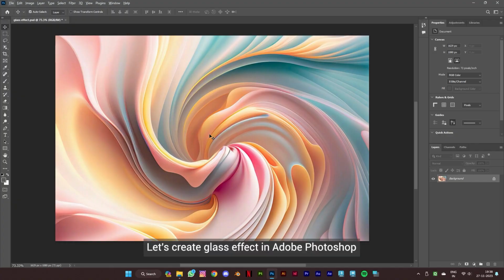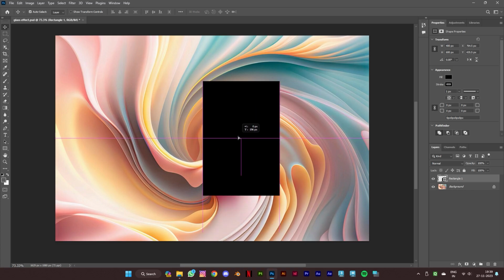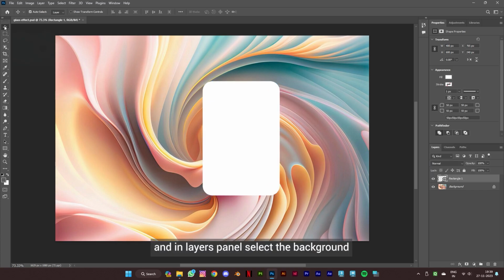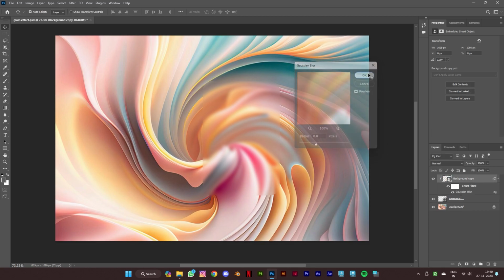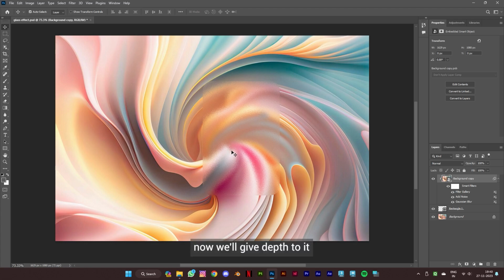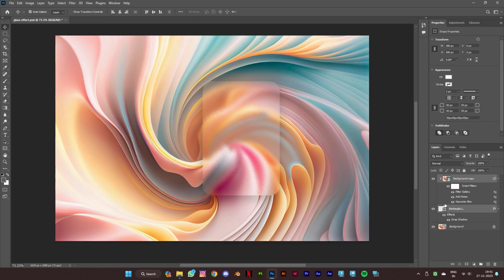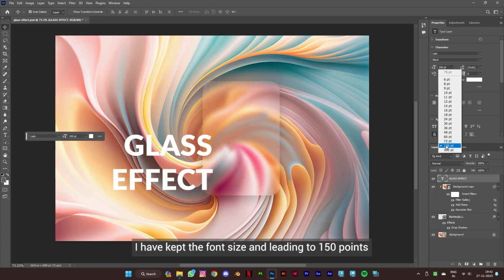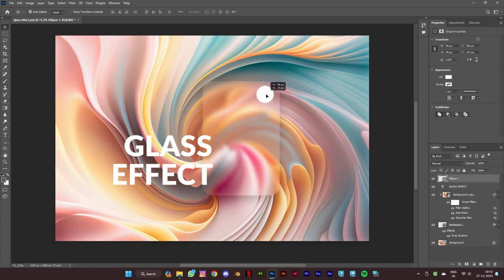Glass effect for beginners | Glassmorphism | Adobe Photoshop Tutorial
Are you looking to create a stunning glass like effect in Adobe Photoshop? In this tutorial for beginners you'll learn how to make a glass effect in Photoshop, also known as Glassmorphism.

With this glassmorphism effect, you'll be able to create incredibly realistic glass designs that will blow your clients away! This effect is easy to use and can be used in a variety of different Adobe templates and designs. So be sure to check out this tutorial and learn how to create a stunning glass morphism effect.

Font used - Lato
Song credits - ♪ Marshmallow (Prod. by Lukrembo)